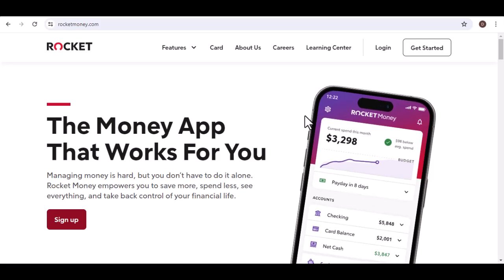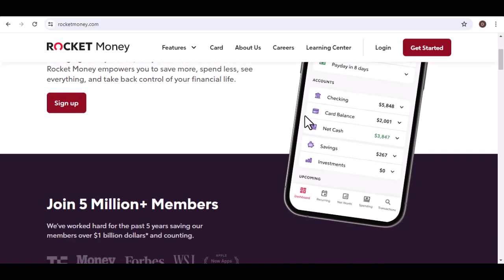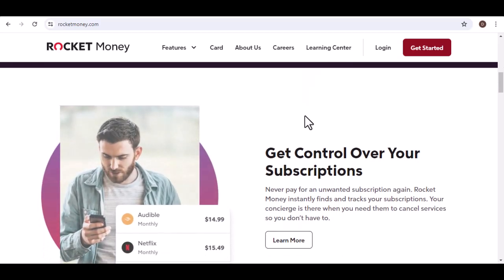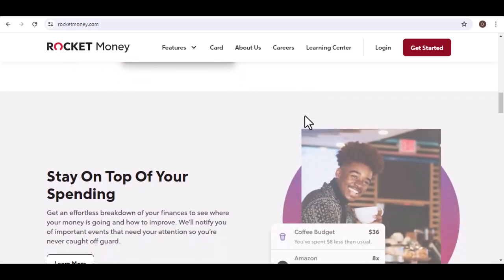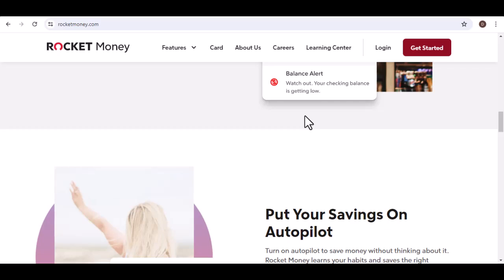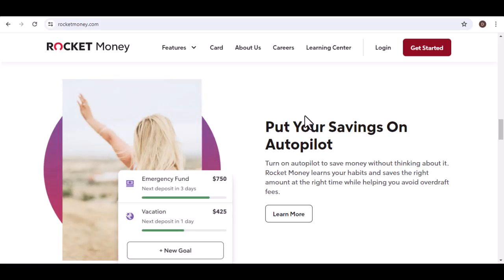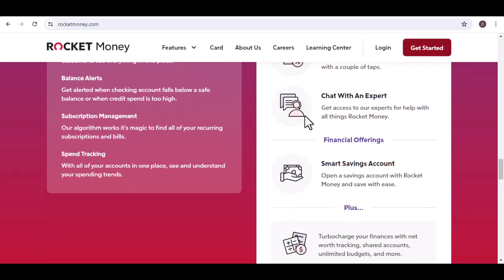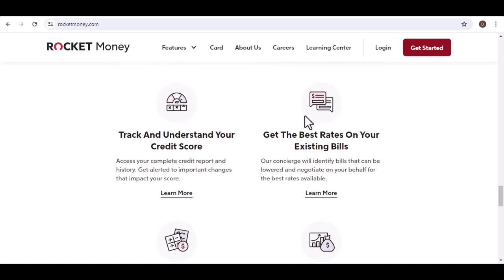How do I revoke access to Rocket money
In this video we talk about How do I revoke access to Rocket money